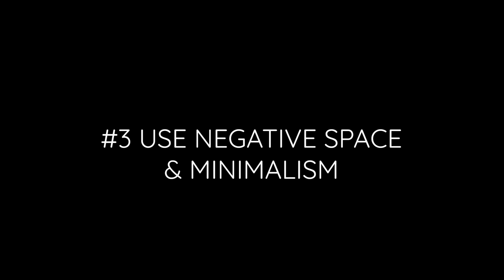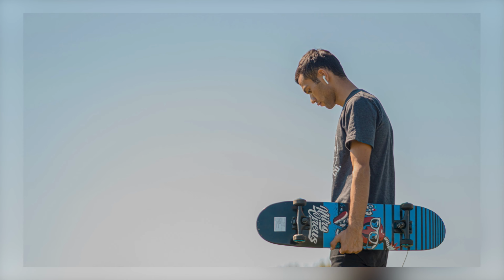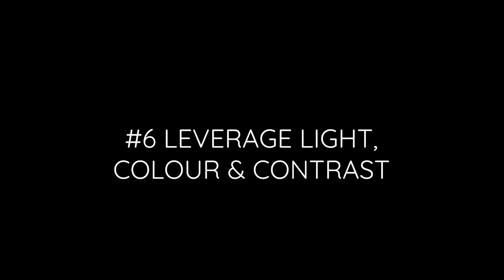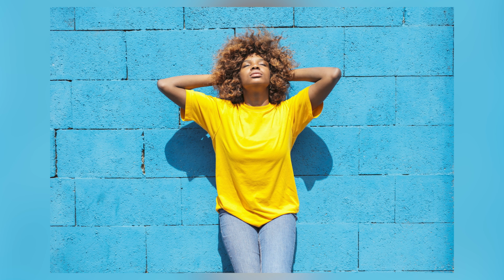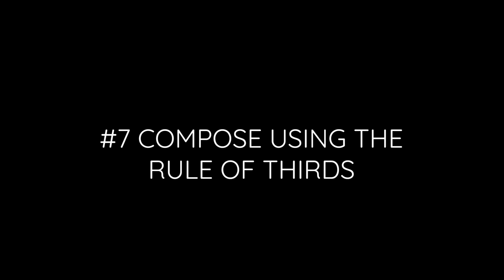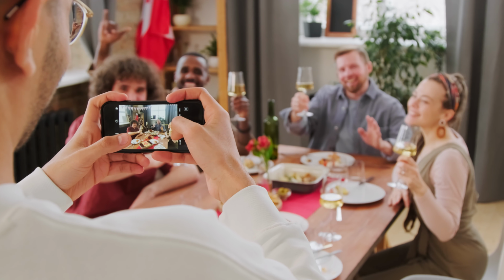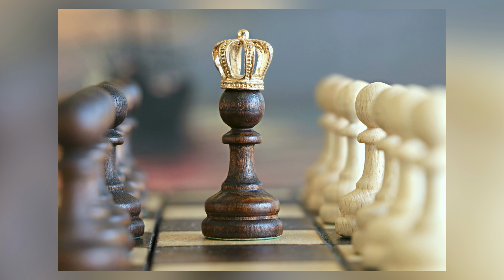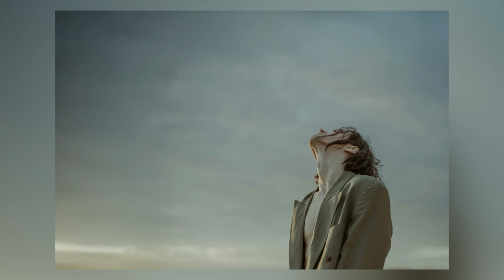STOP Taking CLUTTERED Photos 7 SIMPLE TIPS To Make Your Subject Stand Out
📸 PHOTOGRAPHY FOUNDATIONS:🔗 STRUGGLING WITH CLUTTERED PHOTOS? In this video, I’ll show you 7 simple steps to make your subject stand out and transform your photography from chaos to clarity. Whether you’re a beginner or an intermediate photographer, you’ll learn practical tricks to simplify your frames, use light and depth of field creatively, and avoid the common mistake of “too much in the shot.”

✅ WHAT YOU’LL LEARN:

Why cluttered compositions happen (and how to avoid them)
The one-second trick to instantly improve your framing
How to simplify backgrounds without expensive gear
Using depth of field, contrast and light to emphasise your subject
Creative ways to embrace clutter when it adds to the story
Demonstrations so you can see the difference immediately

Chapters
00:00 - Intro
00:31 - Why do we end up with cluttered photos?
01:00 - E-Book
01:20 - Why clutter happens
02:17 - #1 Choose a clear subject
02:47 - #2 Exclude clutter & simplify the background
03:22 - #3 Use negative space & minimalism
03:55 - #4 Get closer or zoom in
04:24 - #5 Use a shallow DOF
04:59 -#6 Leverage light, colour & contrast
05:33 - #7 Use the Rule of Thirds
06:14 - Practical uses
06:40 - Example photo shoot #1
07:11 - Example photo shoot #2
08:09 - Variation #1- Negative Space Portraits
08:25 - Variation #2 - Colour pop & selective colour
08:45 - Variation #3 - Frame within a frame
09:05 - # Bonus Tip - Embrace the clutter1
09:42 - # Recap
10:44 - # Photography Foundations Community
11:05 - # Subscribe

📥 FREE MONTHLY NEWSLETTER & “THE 3 ESSENTIAL PILLARS OF GOOD PHOTOGRAPHY” E-BOOKWant to take your learning further?
📸  PHOTOGRAPHY FOUNDATIONS: a FREE community for beginner and intermediate photographers to learn, connect, grow, and gain confidence with community, learning, and support.
✨ I want to share something I know you’ll find valuable!
My good friend Glyn Dewis also runs an incredible Photography Community that’s completely FREE to join. Inside the Classroom tab you’ll find two fantastic courses available for a simple one-time fee:
📸 How To Print — the ultimate guide to creating perfect photographic prints. If you’ve ever struggled to get your prints looking right, this course is a complete game-changer.
🖼️ Timeless — a photography and retouching course all about creating classic, timeless portraits. Packed with practical techniques to elevate both your shooting and finishing.
I’ve worked through these courses myself and found them inspiring, educational, and brilliantly presented. I know you’ll get just as much out of them as I did.

🎓 Glyn Dewis Masterclass:
A Masterclass for Photography Lovers who want to go deeper, understand the HOW, develop skills, create with purpose, and grow through shared learning